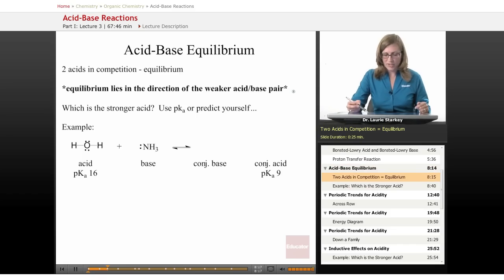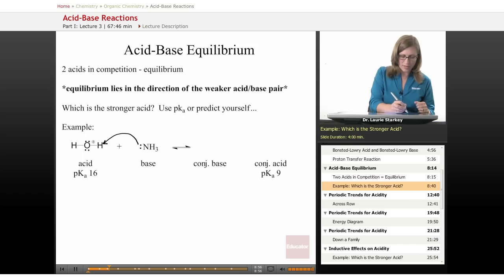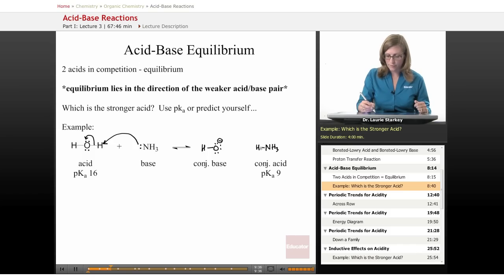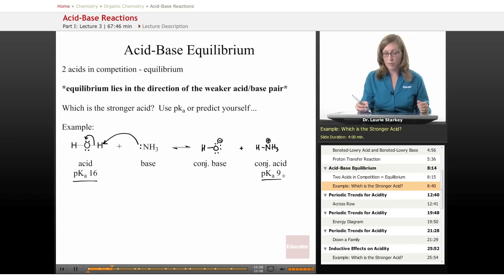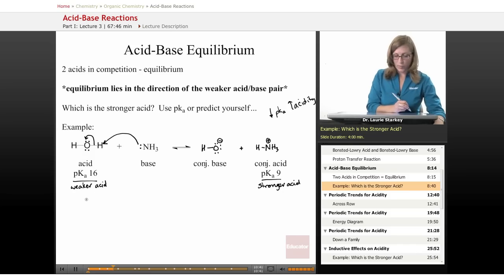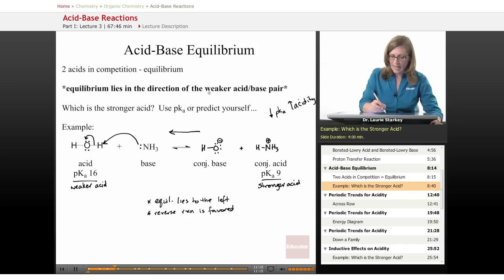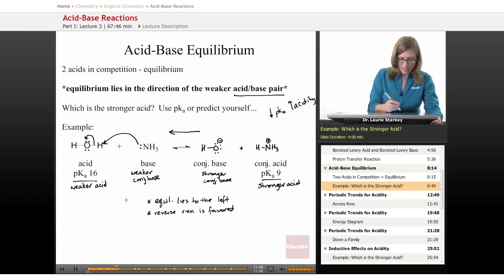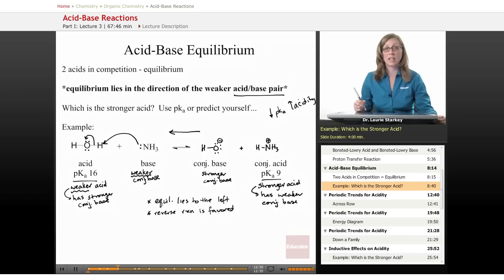Acid Base Equilibrium | Organic Chemistry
Full example of Acid-Base Equilibrum from Educator.com’s Organic Chemistry class. Want more than just one video example? Our full lesson includes in-depth video explanations of acid & base concepts with even more worked out examples. ►See the entire syllabus at

In this video, we’ll discuss how to predict the position of a proton transfer equilibrium. This will be useful in general chemistry and organic chemistry when you use acid and base reaction.

Like other instructors such as Master Organic Chemistry, Khan Academy, and Leah Fisch? Our Organic Chemistry instructor is pretty awesome too. Dr. Laurie Starkey is also the author of “Introduction to Strategies for Organic Synthesis” (Wiley) and earned her Ph.D. in Chemistry from UCLA. She has been teaching Organic Chemistry at the university level for over 15 years and most recently won the 2013 Provost's Award for Excellence in Teaching, Cal Poly Pomona's highest teaching award.